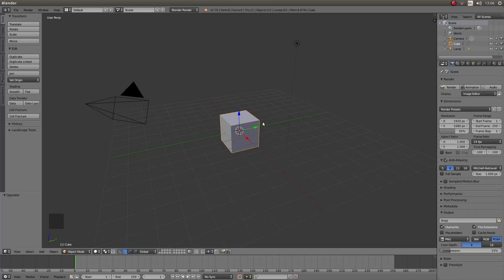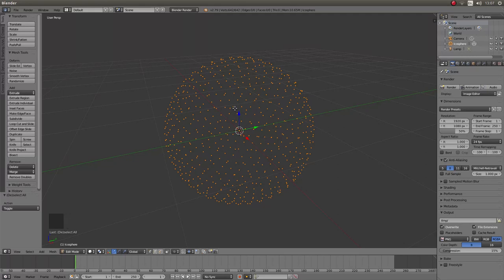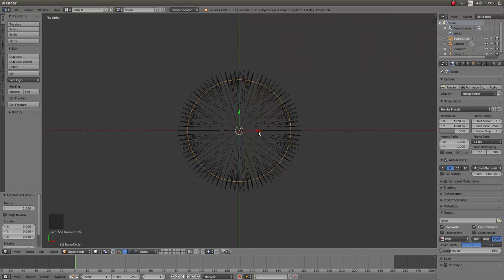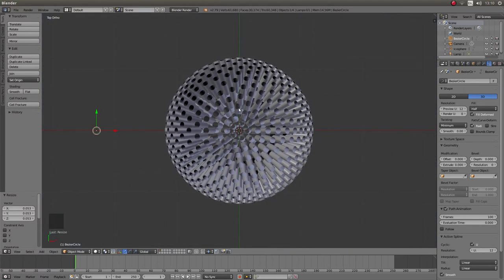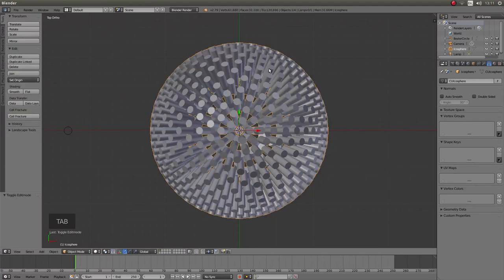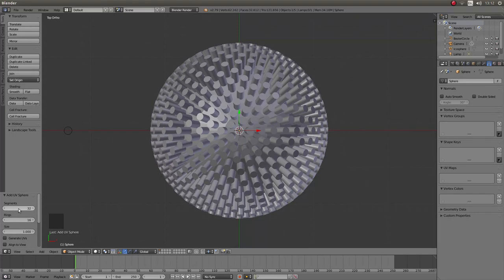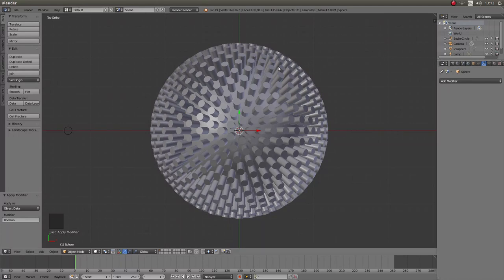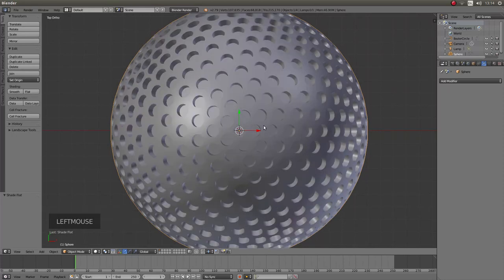Blender Tutorial: Create A Simple 3d Golf Ball.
How to create a 3d golf ball. Blender is one of the best free software/freeware editing packages available for Windows, Linux & Apple.